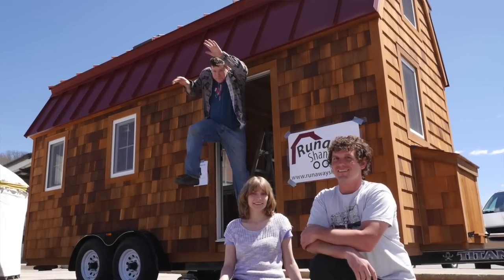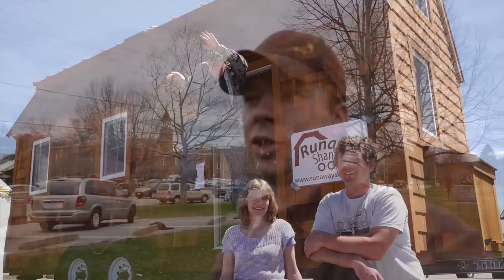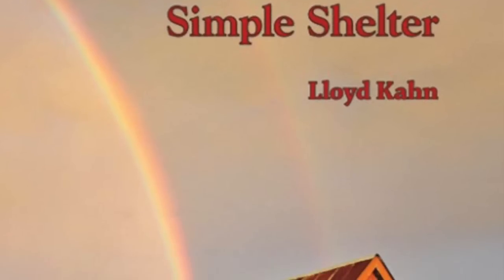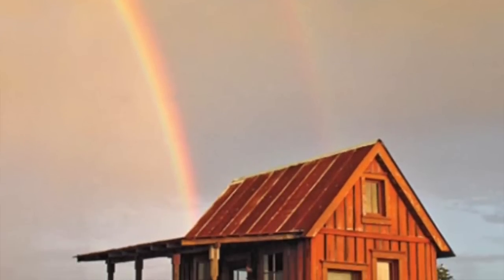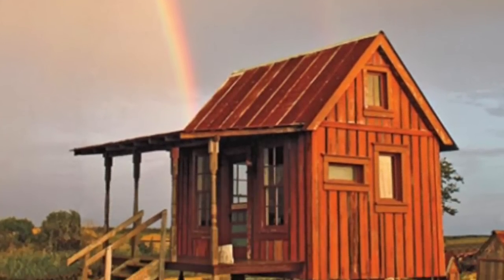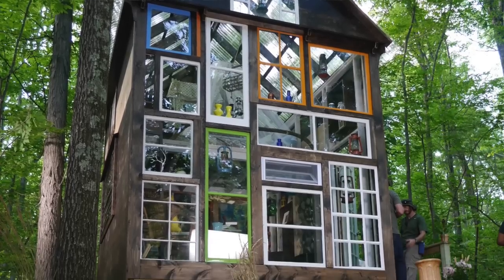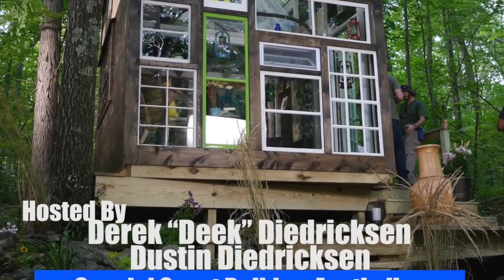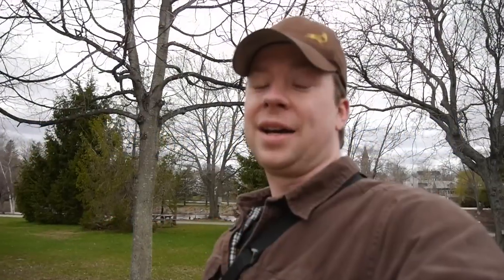Tiny House Geocache- w/Deek and Lloyd Kahn's Micro Books...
To introduce some attendees of the 2015 Relaxshacks.com Tiny House Build and Design Workshop in Putnam, CT, we hid a geocache container full of the hard-to-find micro book "Tiny Homes, Simple Shelter" by Lloyd Kahn. This hide also encouraged attendees to check out the town and see what it had to offer, while we weren't building, listening to speakers, or watching demos. For starters, there are about 15-16 copies of Lloyd's book in there- please only take one. Should you find it, send a photo our way via Facebook to "Derek Diedricksen". Good luck!!!